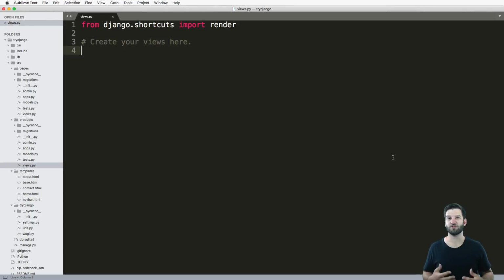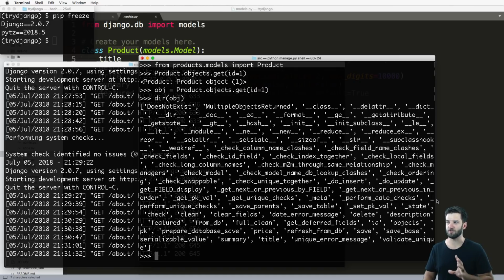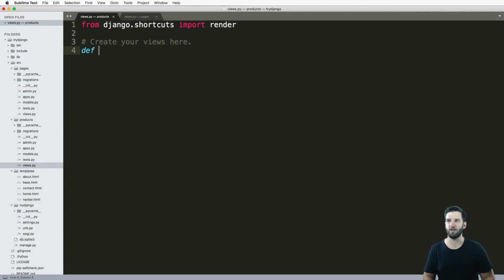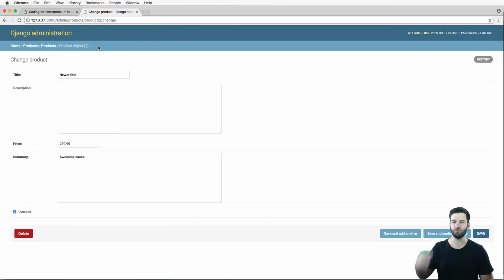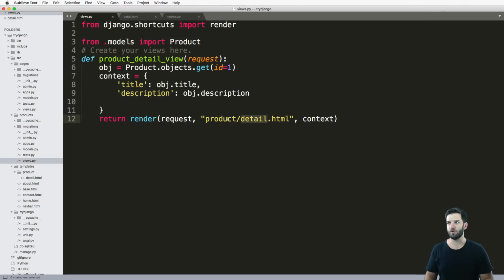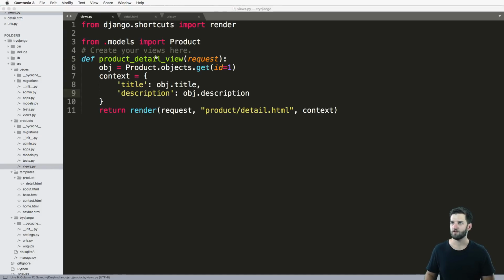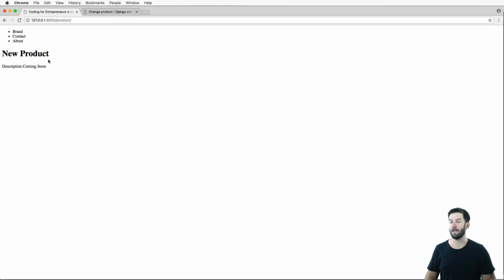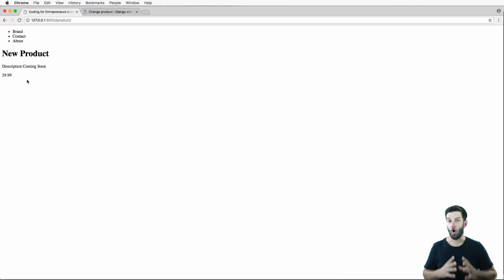Try DJANGO Tutorial - 21 - Render Data from the Database with a Model